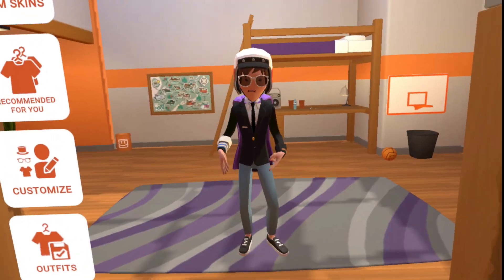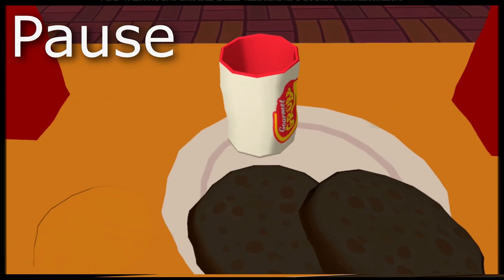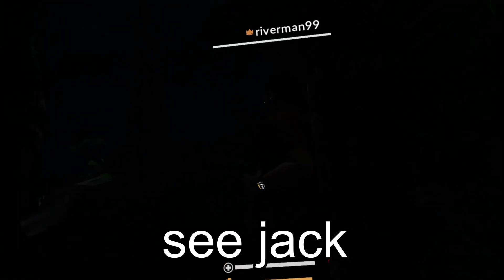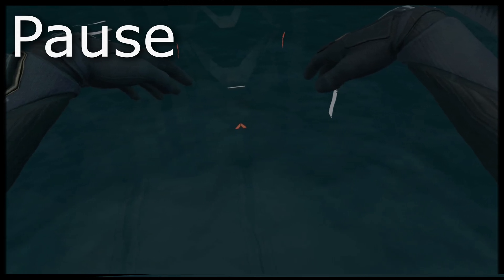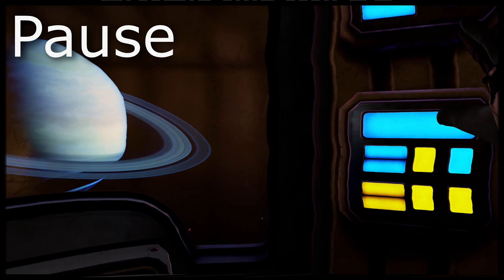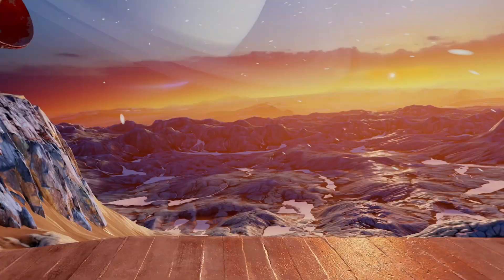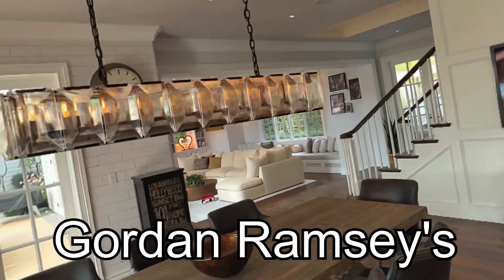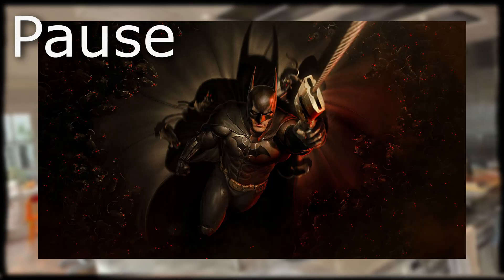The 7 Levels of VR Realism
Today, I dive deep into the 7 levels of vr realism. From blocky to almost real life! I'm excited for the future!